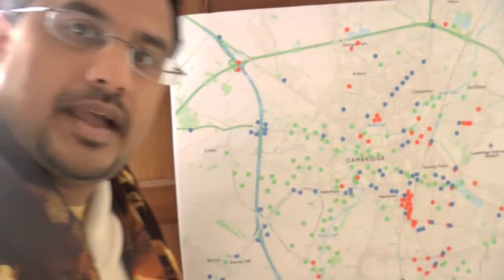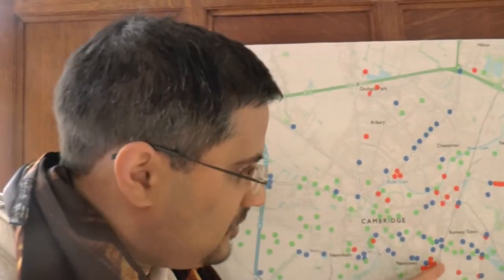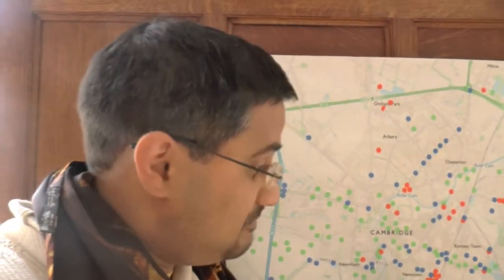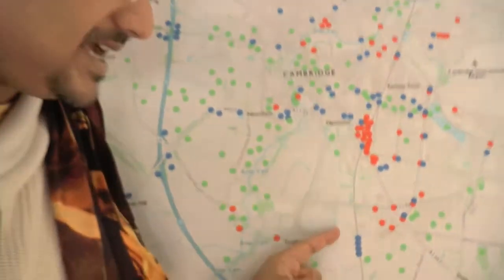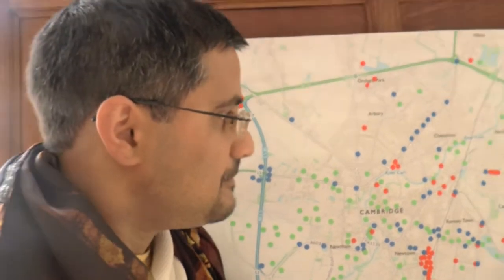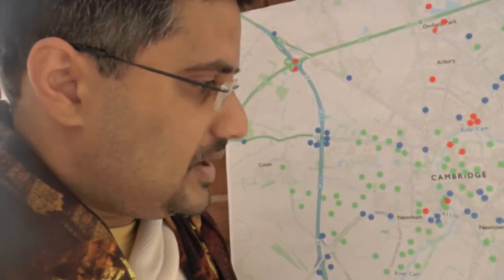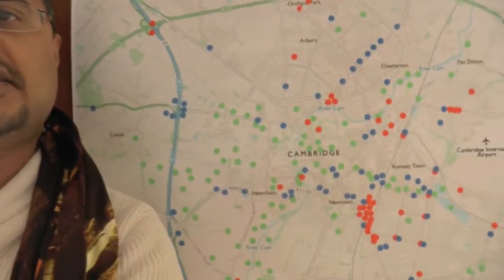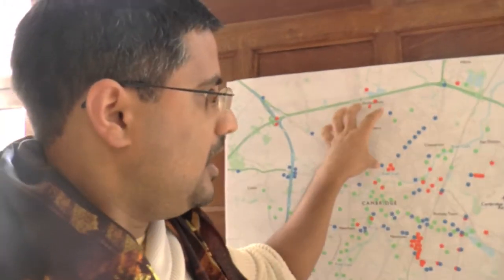Cambridge Prince's Foundation - dot map 12 March 2016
With apologies for the noisy room, an explanation of the 'dot map' put together at an event on better building design in Cambridge run by the Prince's Foundation.